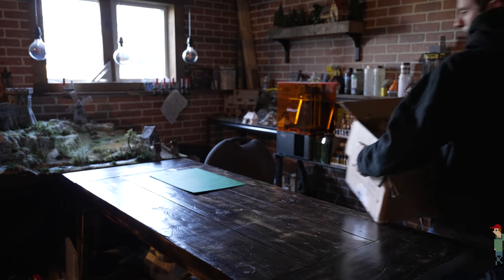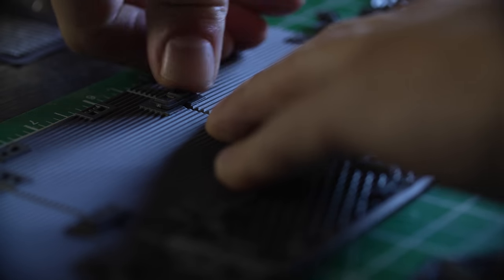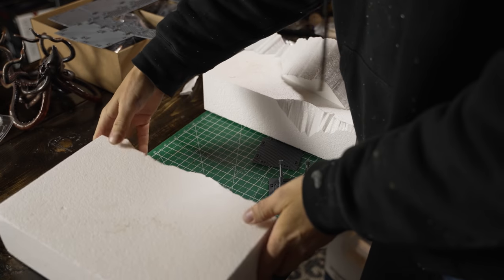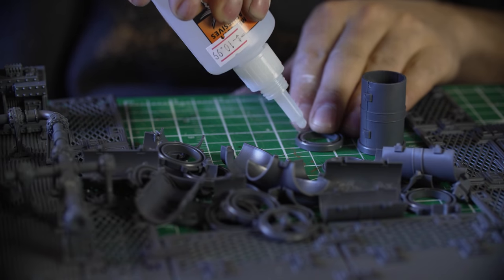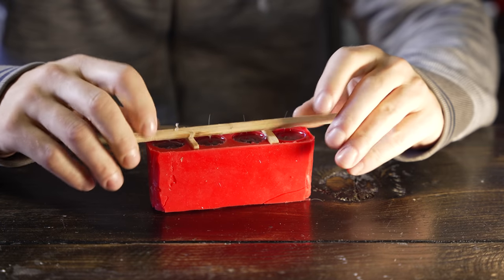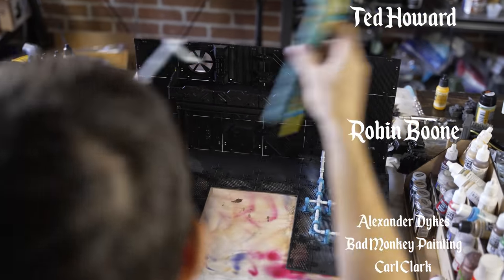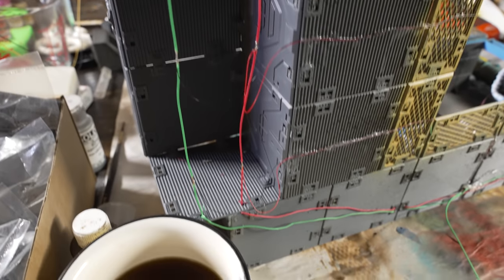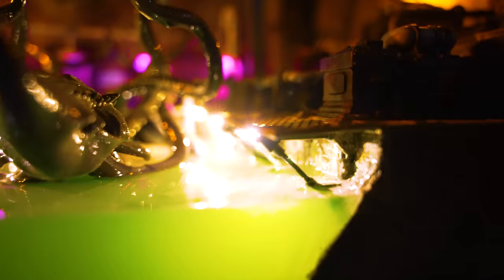Making a Miniature Military Base with an Unwanted Visitor | Realistic Diorama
Grab Your mantic Terrain today!

KICKSTARTER!  Check out my Kickstarter here and help unlock some amazing stretch goals!!

@Geek Gaming Scenics

Well, I've gotta say I had a LOT of fun putting this project together.  There were some high claims about Mantics system for terrain and man, I think they delivered!  Easy to use, SO versatile as well as affordable.  Highly recommended.  I only wish I had more time to add more details into this but crazy happy with the results.  Make sure to check them out and pick up a set or two or three!